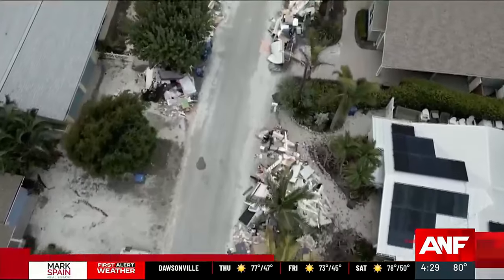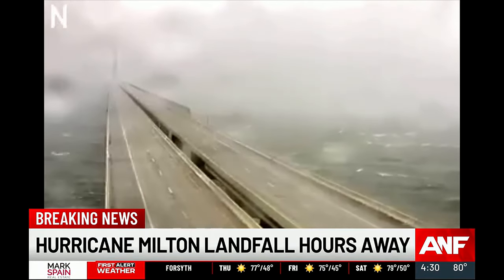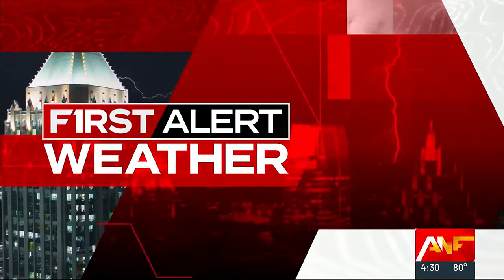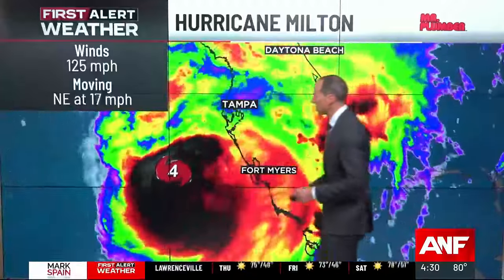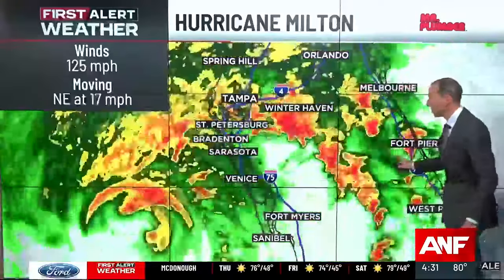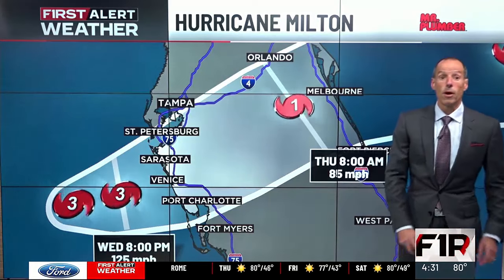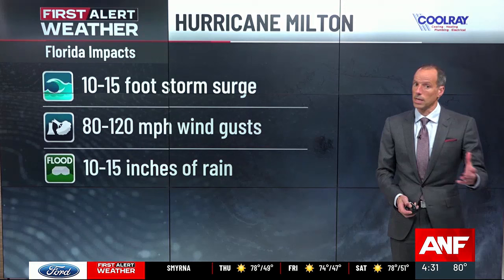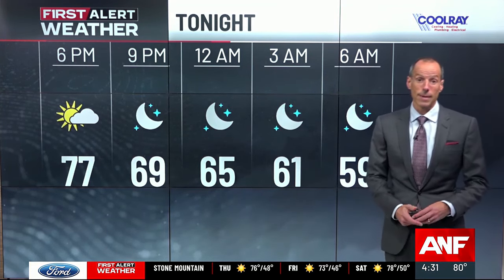Tracking Milton: Hurricane churning toward Florida's west coast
The powerful hurricane is making its way to Florida.